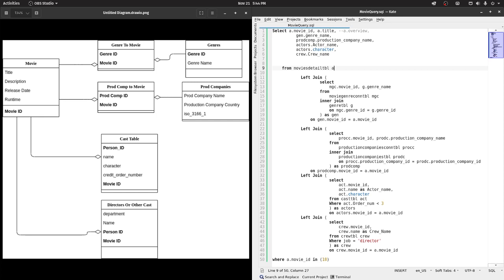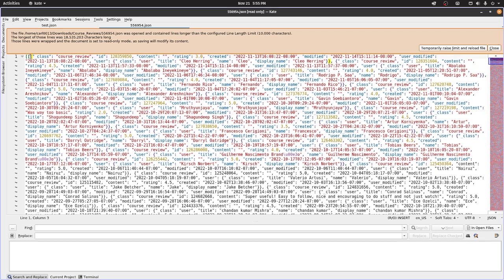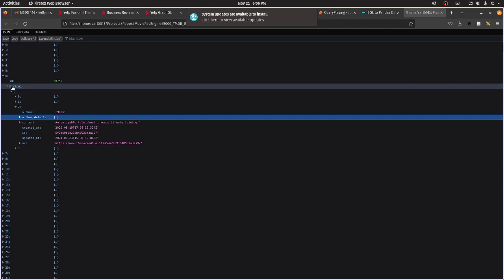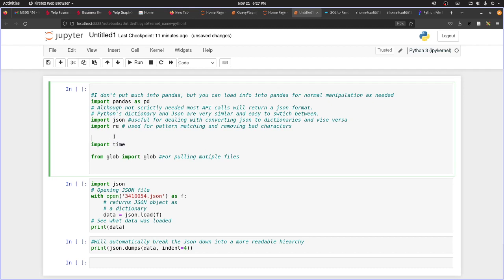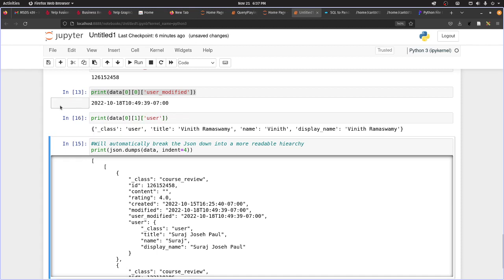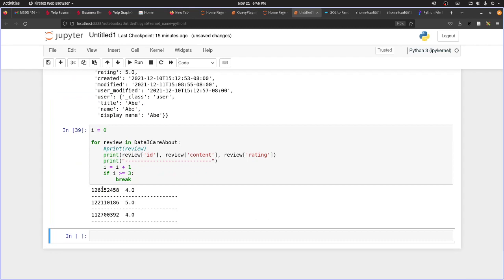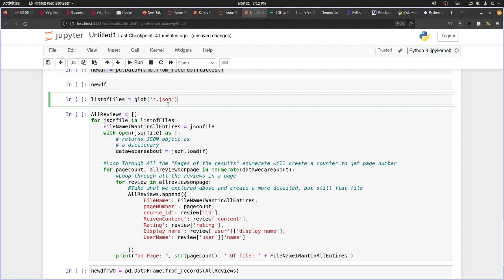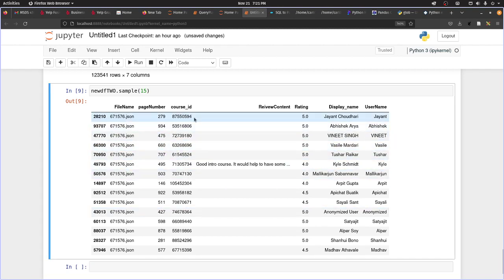APIs, JSON and dealing with nested lists and key value pairs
A walk through of understanding how to parse and loop through basic responses from APIs in a JSON format. The focus is on Python, but applies to any programing language that works with JSON responses.